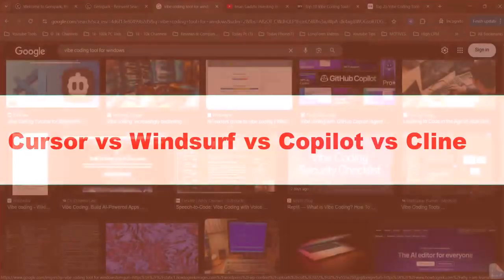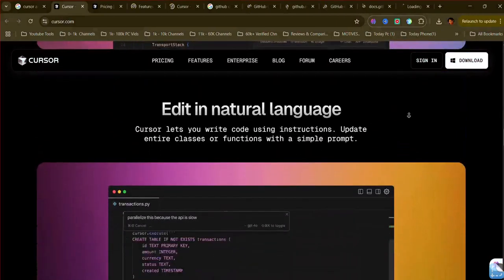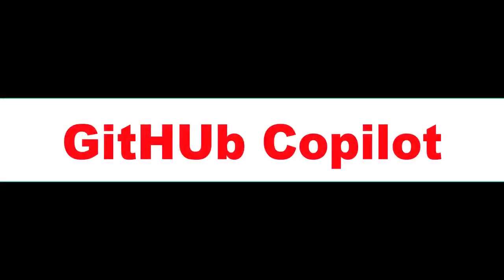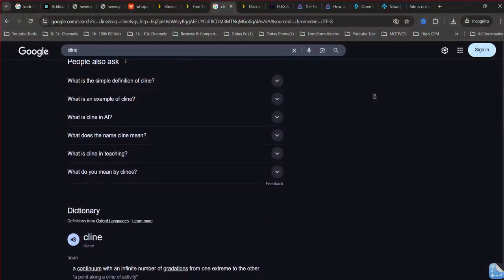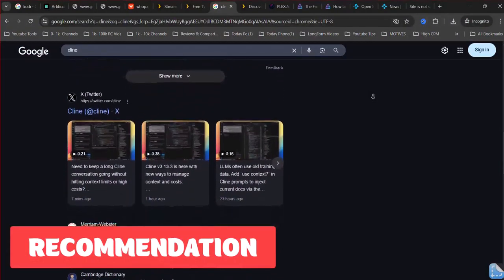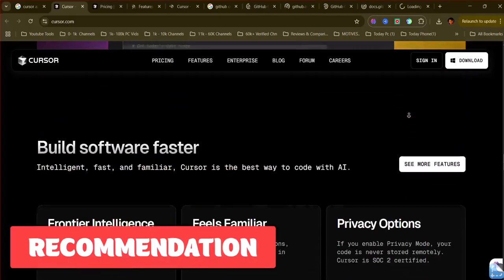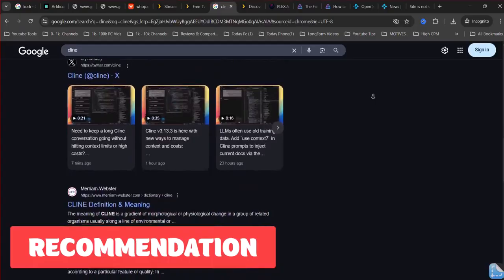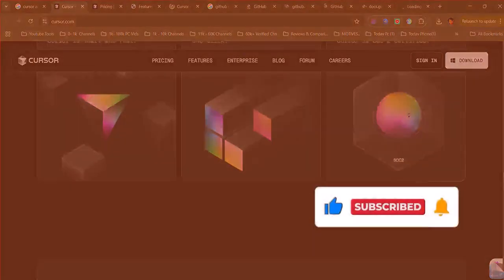Cursor vs Windsurf vs Copilot vs Cline - Best AI for Developers? 2025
Cursor vs Windsurf vs Copilot vs Cline | Which AI Coding Tool Is Better?
Choosing the right AI coding assistant can be confusing with so many options like Cursor AI, Windsurf AI, GitHub Copilot, and Cline. In this video, we dive deep into the battle of Cursor vs Windsurf vs Copilot vs Cline to help you find the best tool for your workflow.

We'll compare how Windsurf stacks up against Cursor, especially if you're considering Windsurf AI vs Cursor for your daily development needs. Curious about the Windsurf editor or wondering about Windsurf pricing? I'll also explain whether Windsurf AI pricing makes it a smart investment and answer the question, "Is Windsurf worth it?"

If you’re thinking about switching, we’ll explore Cursor alternatives and Windsurf alternatives you should know about. Plus, if you’re looking for something lightweight, we’ll touch on how Cline vs Cursor compares, and why Cursor vs Cline might surprise you.

For those interested in new trends, we’ll also briefly cover the Codeium Windsurf new AI editor and how it stacks up. Whether you’re coding with Copilot AI, curious about Cursor pricing, or just looking for the best tool, this video has you covered. Get ready to find out if Vibe Coding Cursor or Windsurf IDE should be your next move!